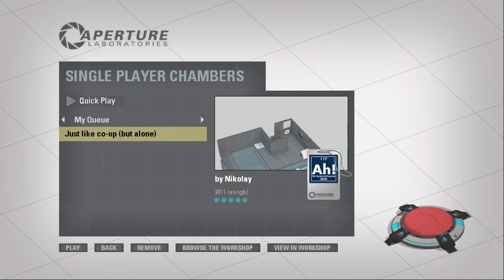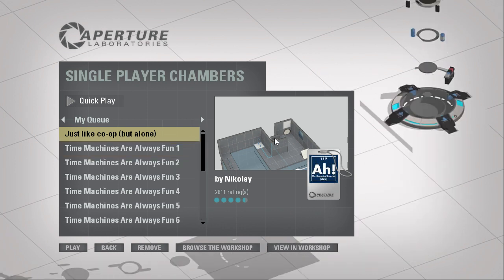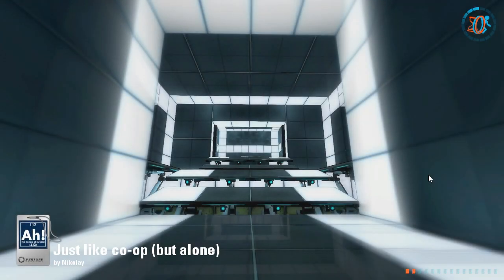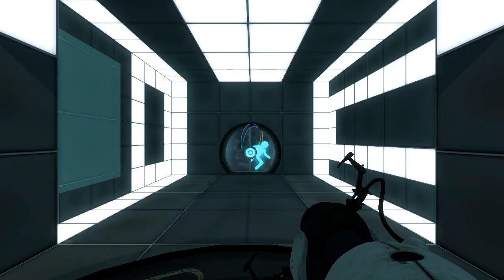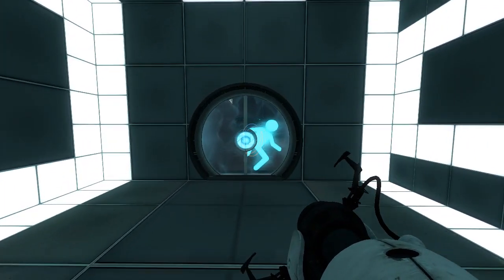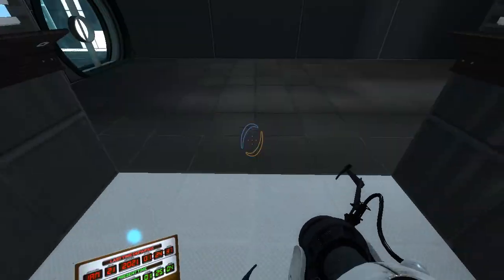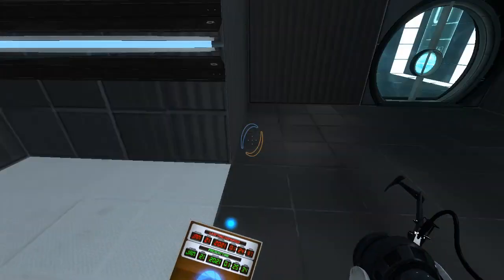TWTM PeTI - "Just like co-op (but alone)" by Nikolay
Blind playthrough. This is the top rated all time map?